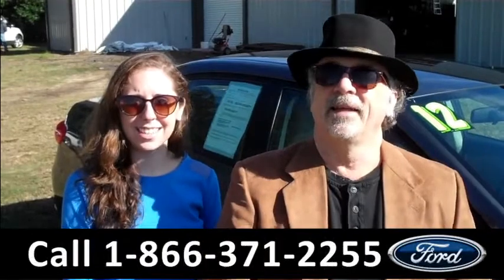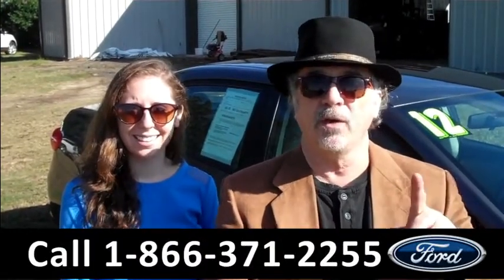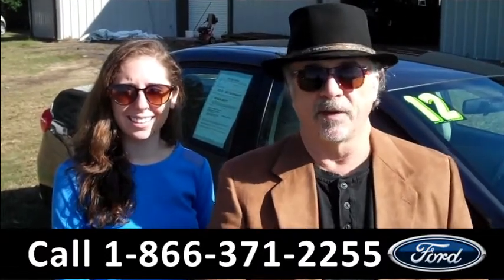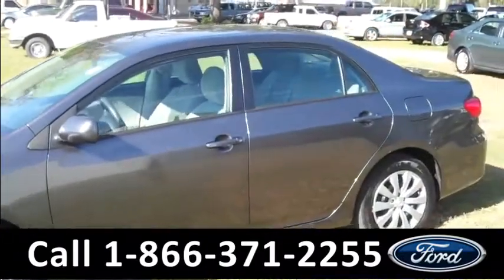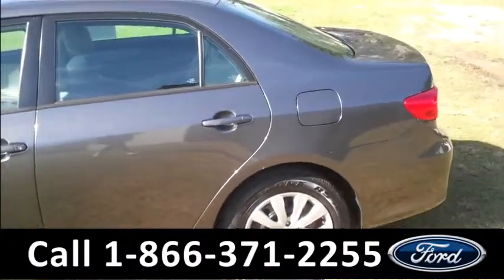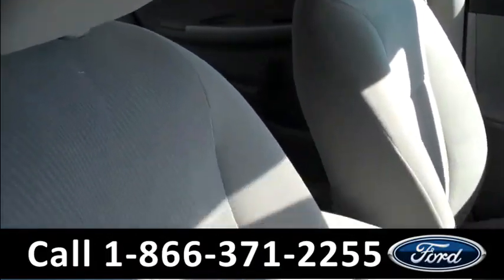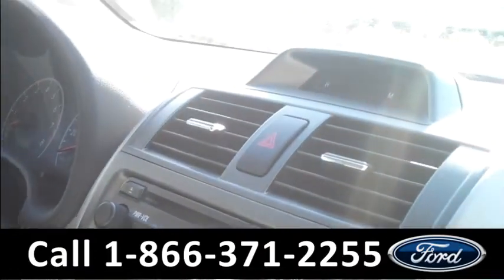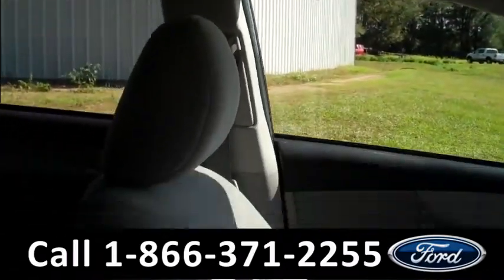Toyota Corolla Gainesville Fl 1-866-371-2255 Stock# G-32667P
Toyota Corolla Gainesville Fl 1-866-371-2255 Stock# G-32667P Here's the LINK!

Year: 2012
Make: Toyota
Model: Corolla LE
Engine: 1.8L
Trans: Automatic
Exterior: Gray
Miles: 32,120

video videos Toyota Corolla Gainesville Fl